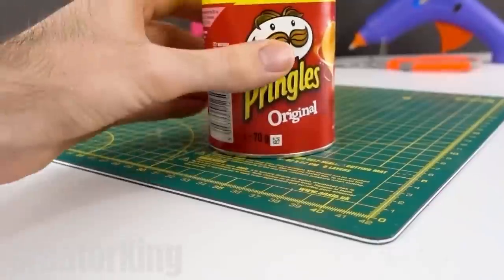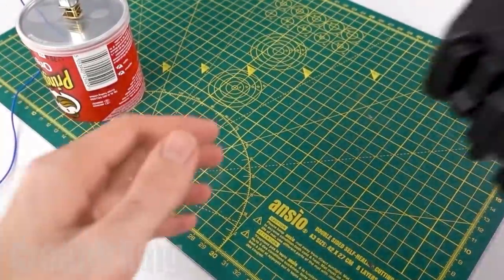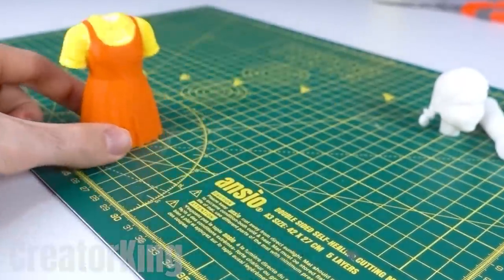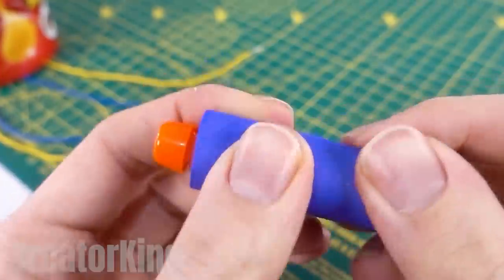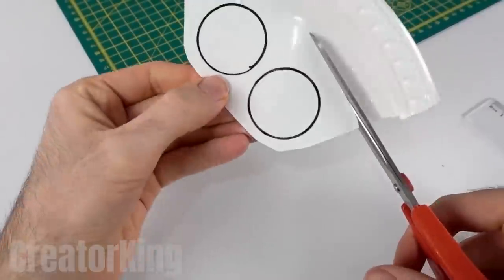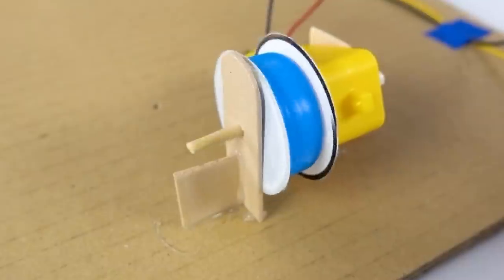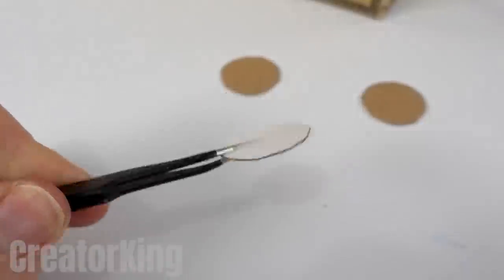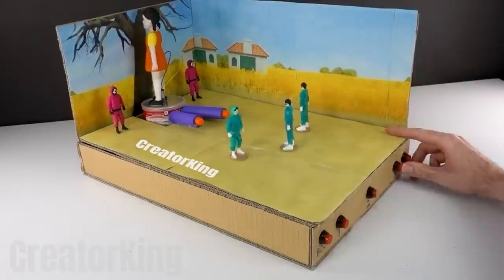How To Make SQUID GAME From Cardboard 🕹️😲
Hello friends in today's DIY we will learn how to make a squid game console with cardboard. It's a great idea from this Netflix series and movie. You already know in which a doll when turning on green light and red light the players must stop. It is a challenge that many want to overcome. In future videos I will show you how to make the squid game cookie. In my channel you have many tutorials about experiments and home ideas. See you there :)